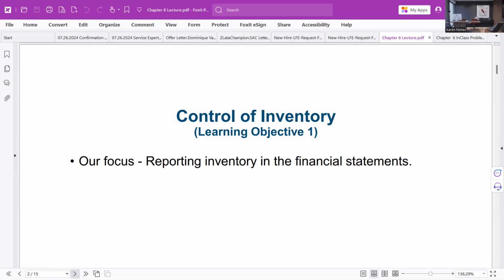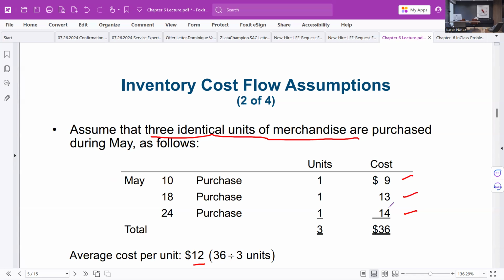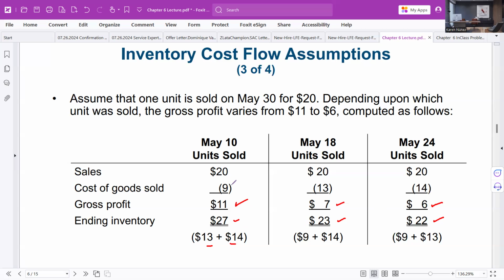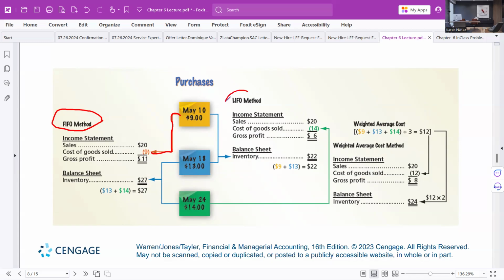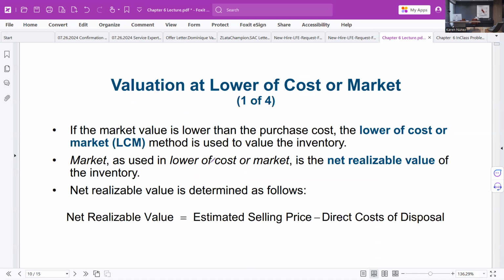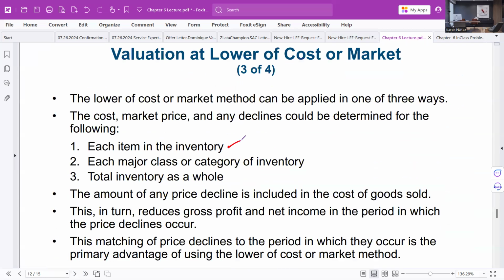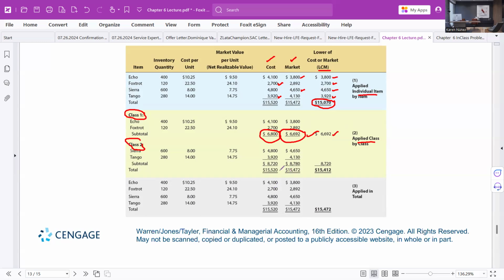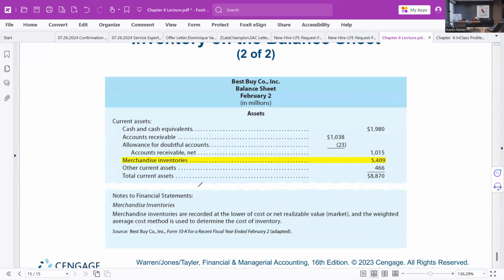Principles of Accounting I (ACC 241)-Chapter 6 Lecture